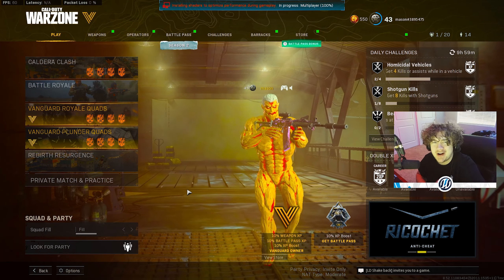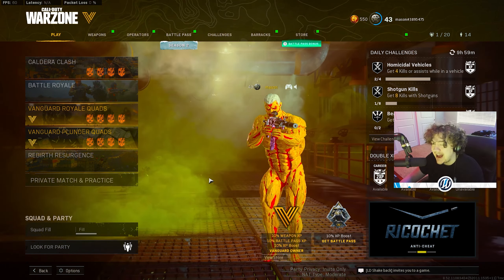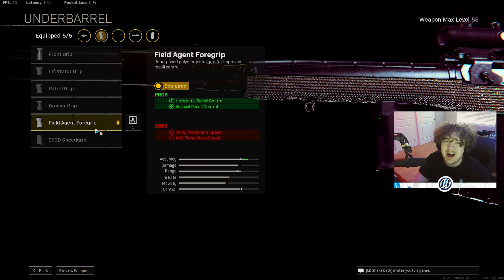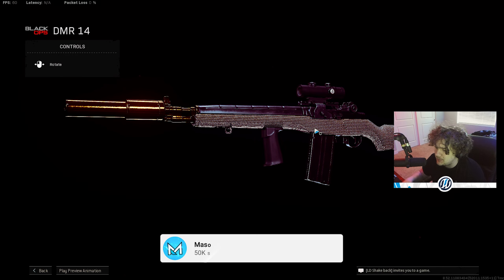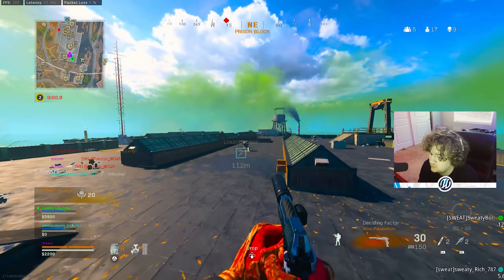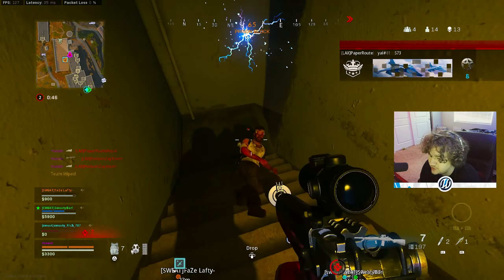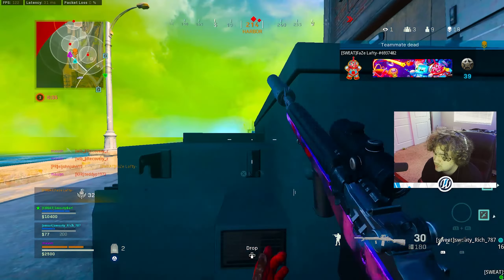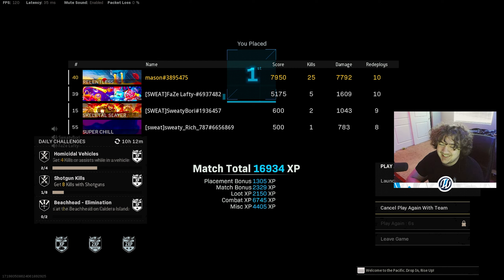the DMR 14 is BACK on Rebirth Island! 😍🌴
the DMR is BACK on Rebirth Island! 😍🌴